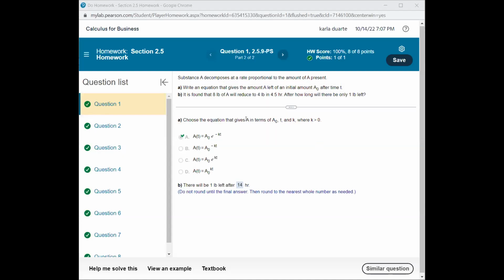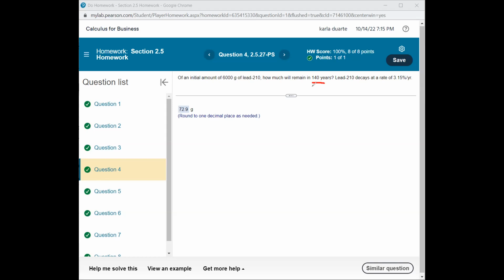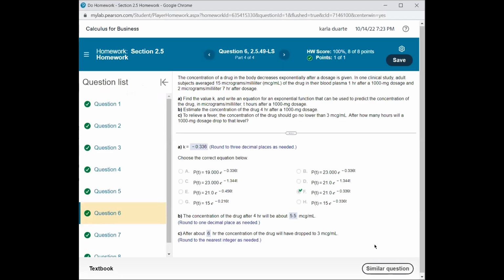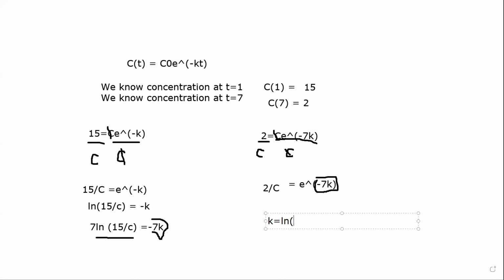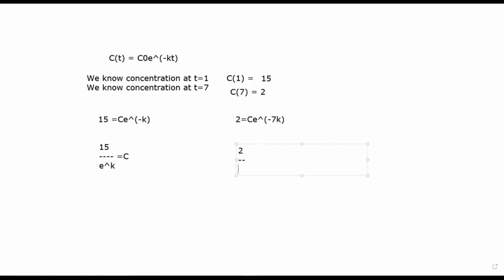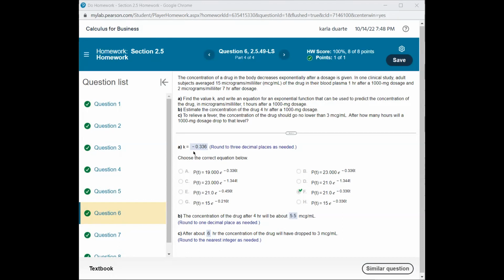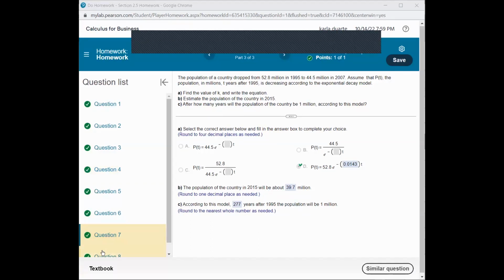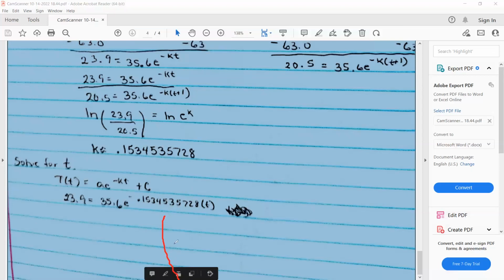Applications of Derivatives of Logs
In this video, Shauna discusses various applications of derivatives involving natural logarithims.